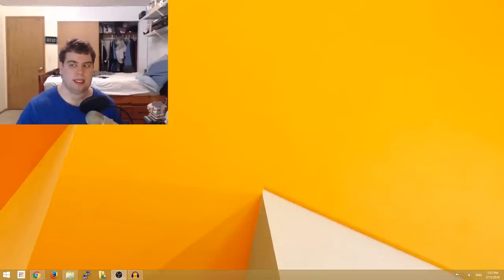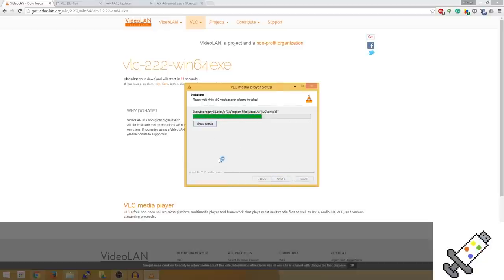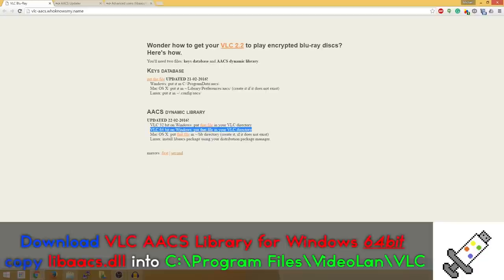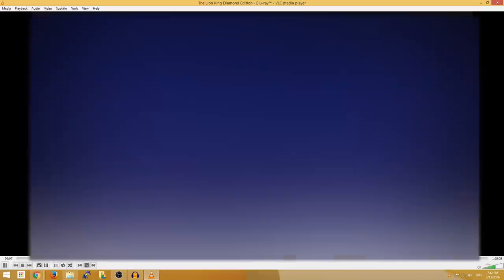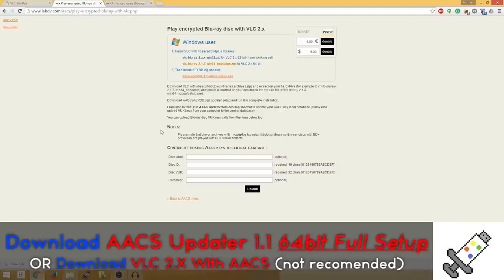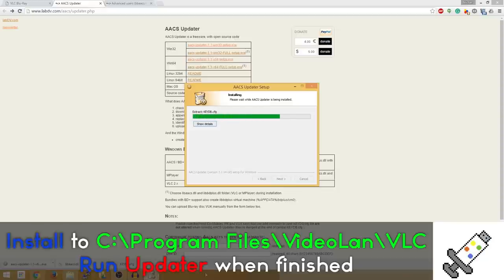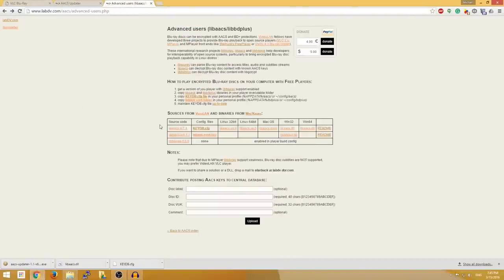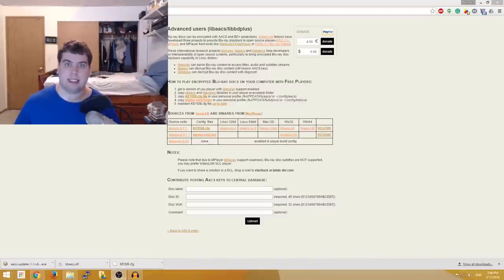How to Get VLC to play Blu-rays in Windows (VLC 2.2.2+)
Here it is! The much needed update to my popular video on this channel. How to play blu-rays in VLC.

Keep in mind:
This tutorial will be using the 64-bit version of the VLC Program as the 32-bit doesn't not seem to work properly. Also, this method will NOT WORK FOR EVERY BLU-RAY!! There is a list of movies that doesn't work with this method further down this description.

Also, here are some great tips from Jared Pratt -Thanks man!- :

1: In Windows 7, KEYDB.cfg must be installed in C:\Users\YOURUSERNAME\AppData\Roaming\aacs not C:\Program Data\aacs
2: Go to Tools- Preferences- Input & Codecs  then make sure to enable Hardware Assisted Decoding and set post processing to 0 -post processing causes VLC to crash on blu-ray playback-
3:Manually start movies using Media- Open Disc...- Blu-ray with No Disc Menus checked.

EDIT: because of people having issues loading site 1, I made a folder on the cloud for users to use:

Don't Know if the Movie doesn't work with this method? See this list!: